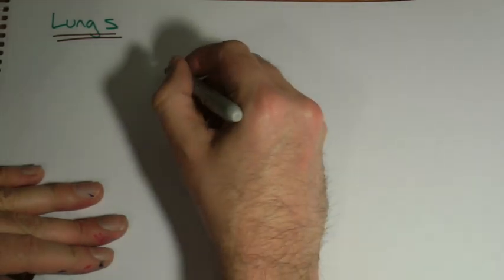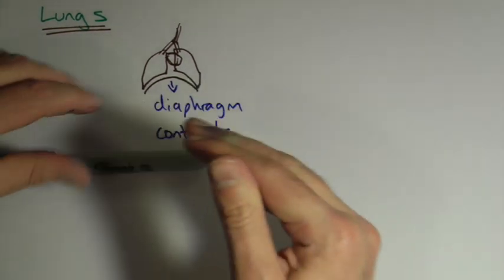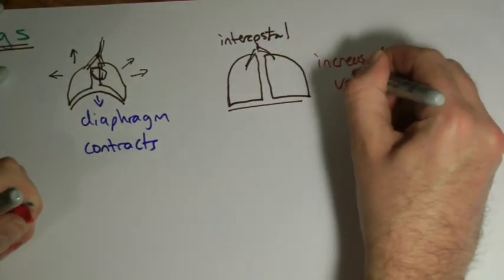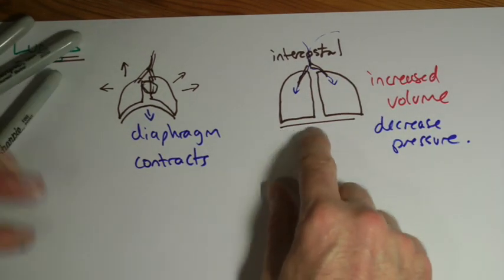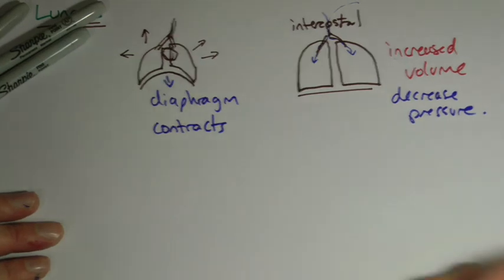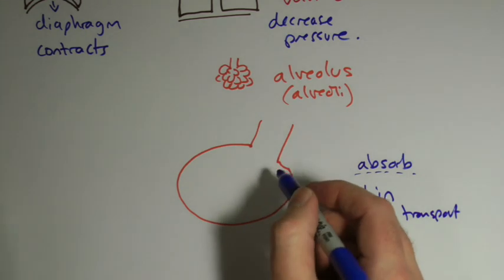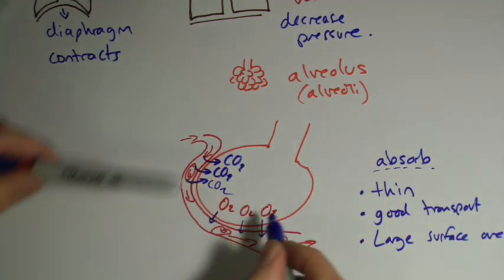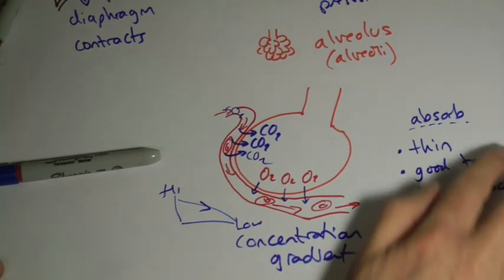AQA GCSE Biology B4 The Lungs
Communicable disease revision for AQA gcse